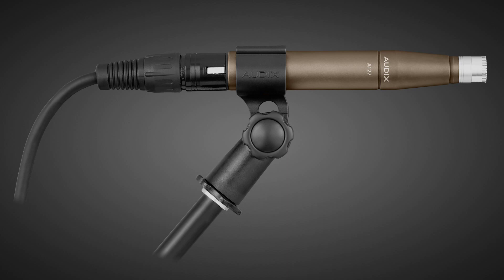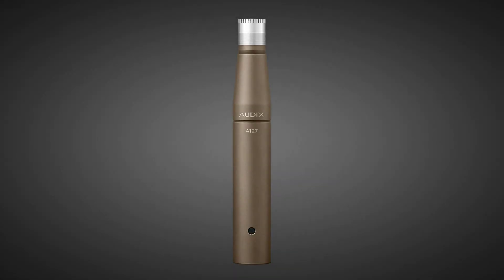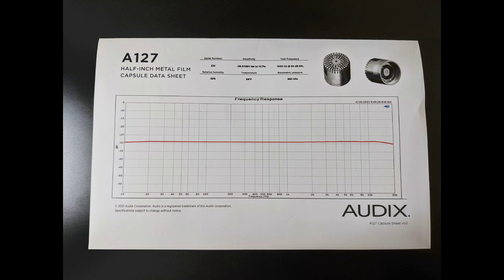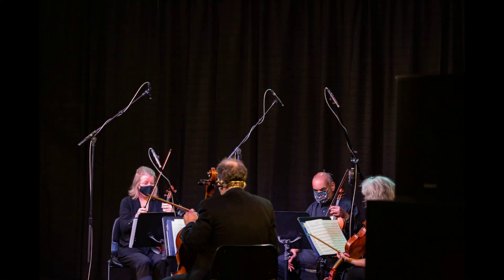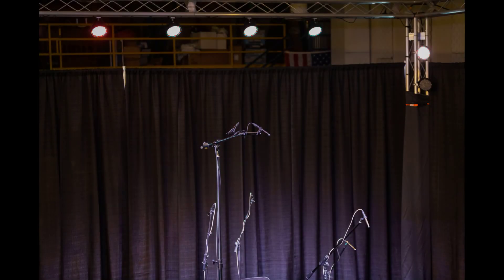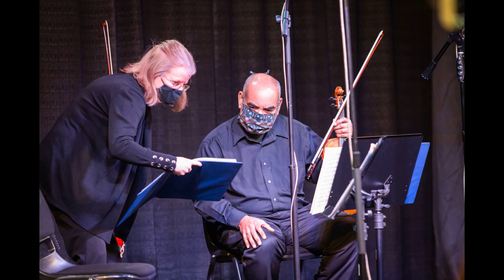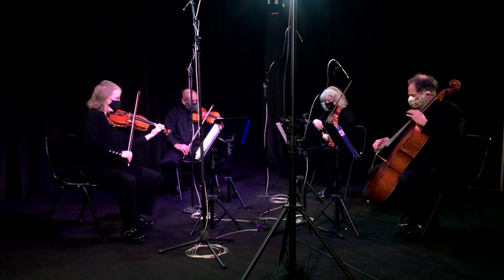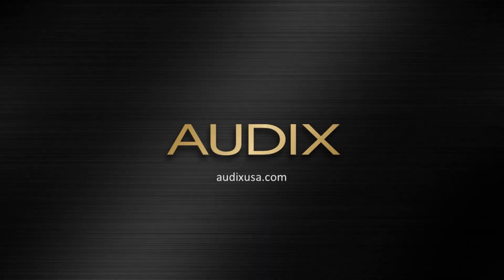The Audix A127 Omnidirectional Metal Film Condenser Microphone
The Audix A127 Omnidirectional Metal Film Condenser Microphone is the culmination of years of research and development in condenser technology and is designed to capture acoustic instruments with transparency, accuracy and purity.

Utilizing a reference-grade, half-inch Type 1 metal film capsule, the omnidirectional A127 delivers unmatched audio capture for professional studio recording, broadcast, film and sound design.

With a frequency response of 10Hz-20kHz, a wide dynamic range of 133dB and an ultra-low self-noise of 7dBA, the A127 excels in the most demanding applications. Capsule design features a precision-tuned, 3-micron metal diaphragm for exceptionally detailed and reliable performance.

The A127 circuit is designed and built to exacting specifications and is coupled to the capsule by a series of driven shields to protect the microphone from external interference and capacitance coupling.

The mechanical components of the gold-plated shield and the corrosion-resistant housing are precision-machined by Audix in Wilsonville, Oregon.